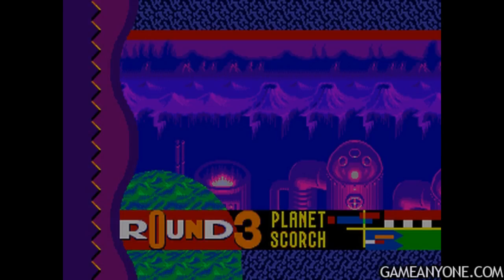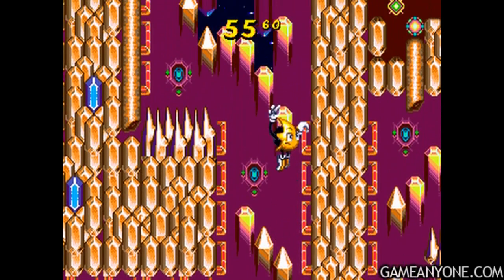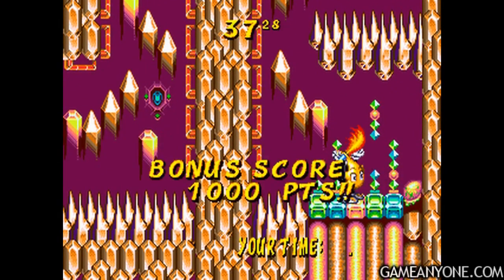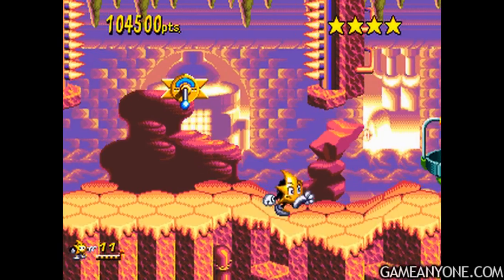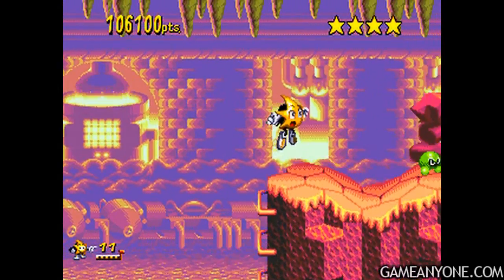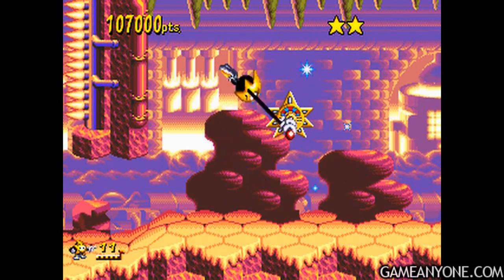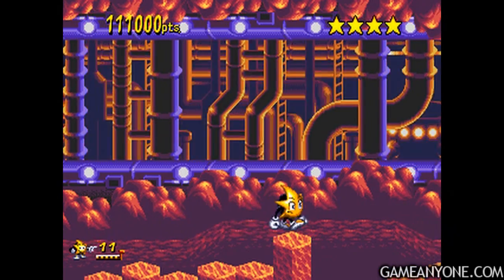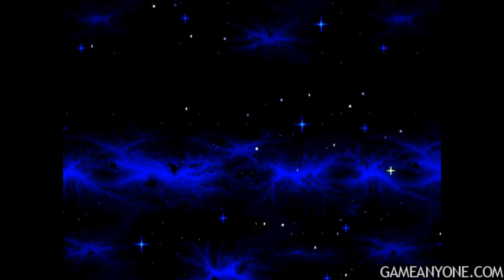Let's Play Ristar (Part 3): Planet Scorch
Things are really heating up!